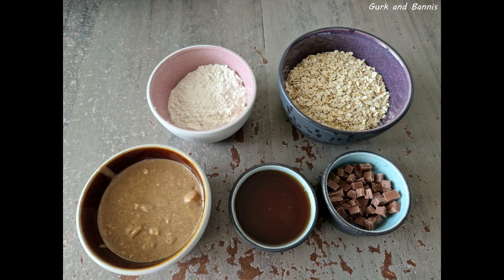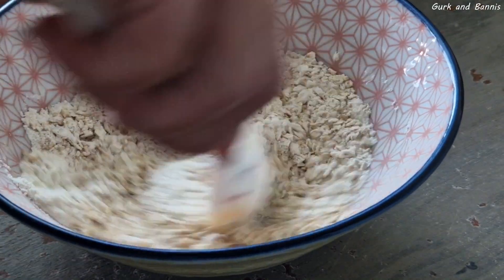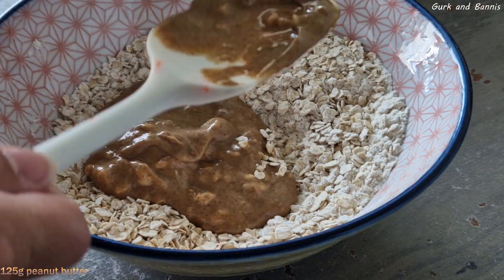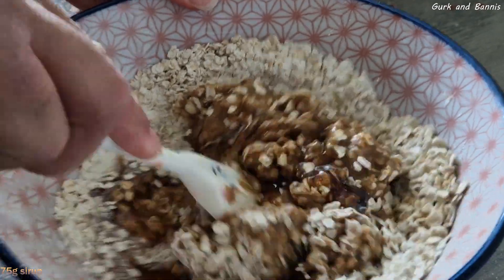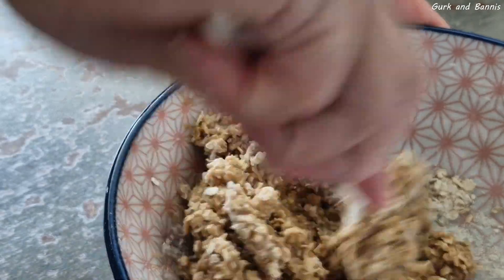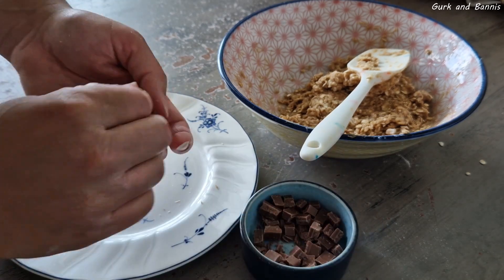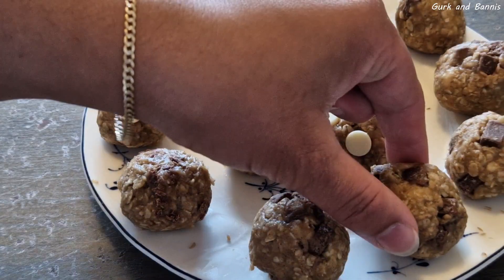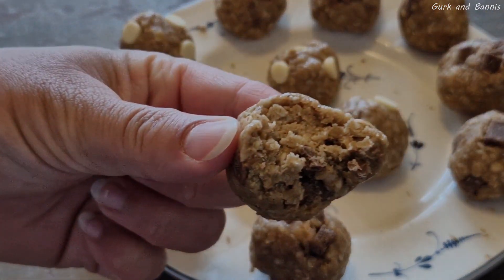Healthy and Vegetarian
Still love that peanut butter in my snack🤤so here comes a super easy homemade, healthy cookie dough recipie🍪sometimes when sweet craving are kicking in this will help you out😋